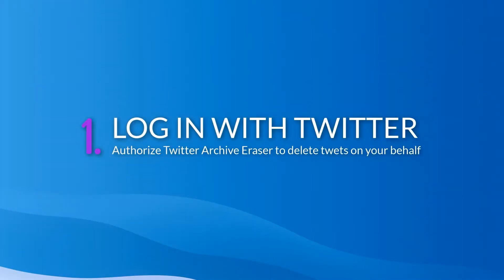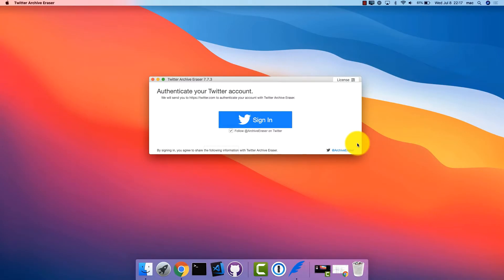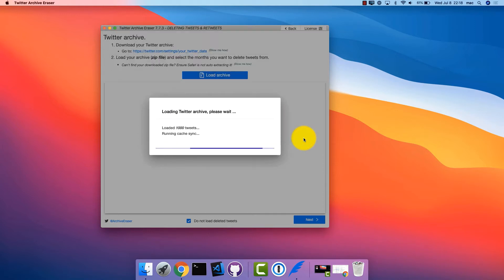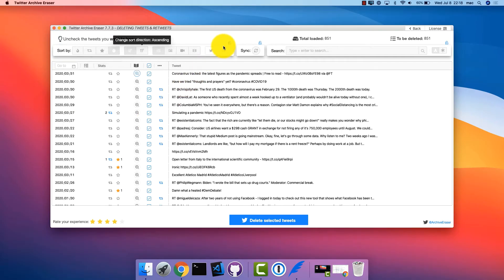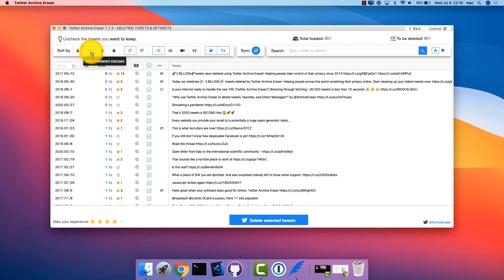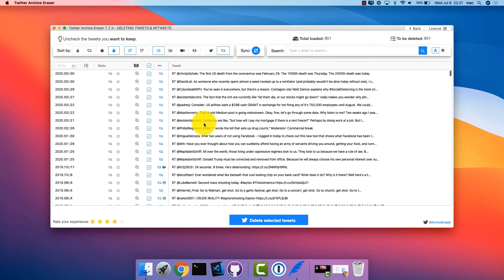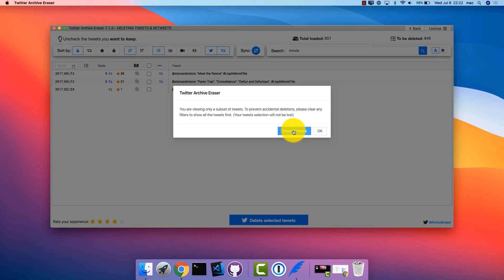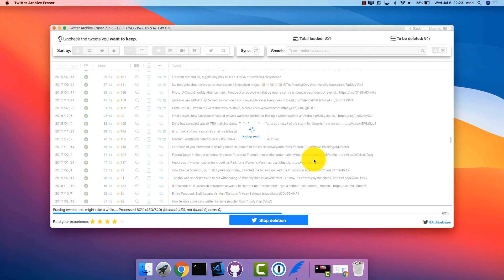How to Delete Tweets in Bulk [2020] - Twitter Archive Eraser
This video walks you through deleting tweets from your archive with Twitter Archive Eraser in 3 easy steps.

Delete thousands of your tweets in one go —well beyond the 3200 limit.

We help you clean up your Twitter profile by deleting your old tweets —while keeping your account, followers, and best performing tweets.